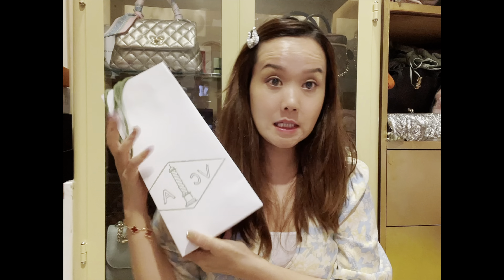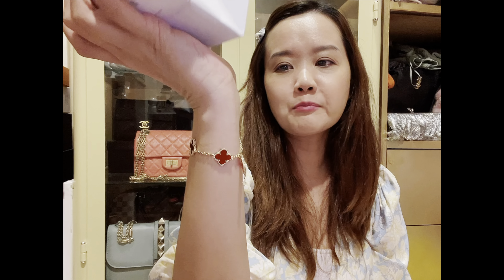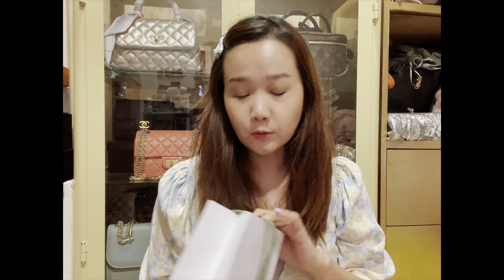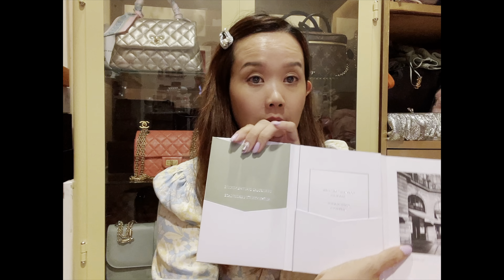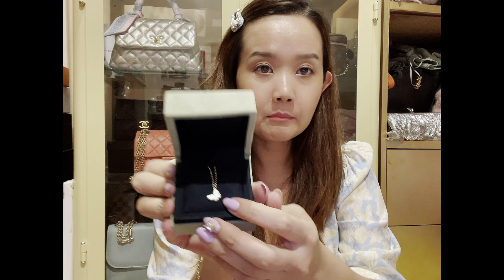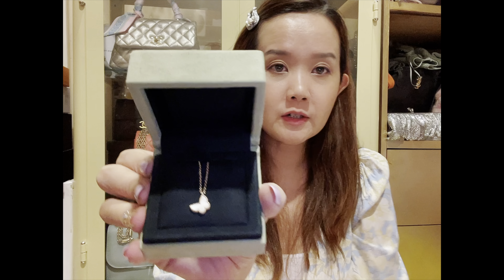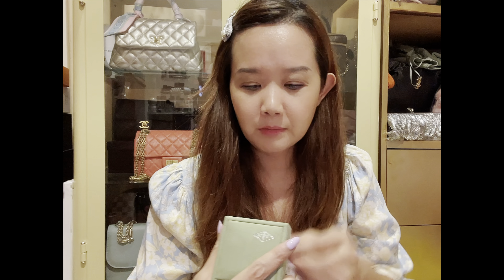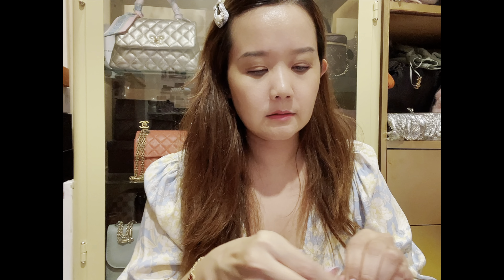Van Cleef & Arpels Sweet Alhambra Unboxing and Petaling Street, KL Vlog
I am so happy with this little item I got!

Unboxing starts at 3:48 😊

VCA shopping Vlog, lucky spring collection and more

Also loving the cafes and places we visited in KL’s Chinatown 💕

Places:
Vintage 1988
Pavillion KL
Lim Kee Cafe
Wildflowers Restaurant
Sheraton Four Points
Bangsar Village